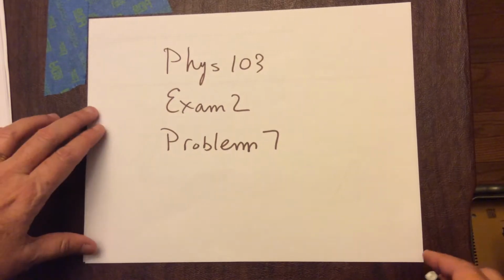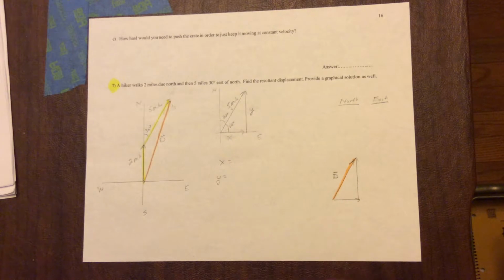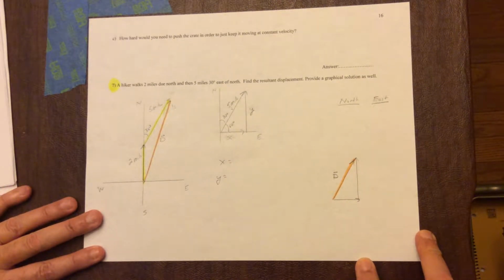Physics 103 Exam 2 Review, Prob 7